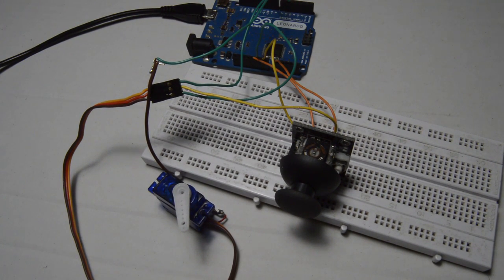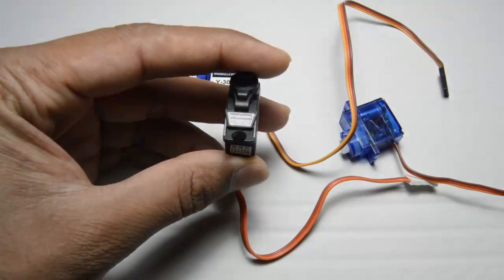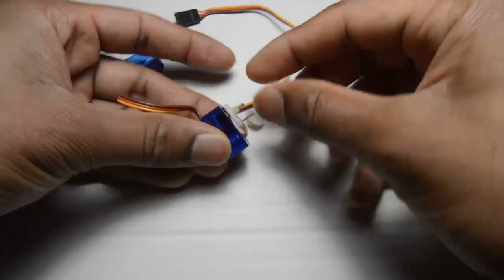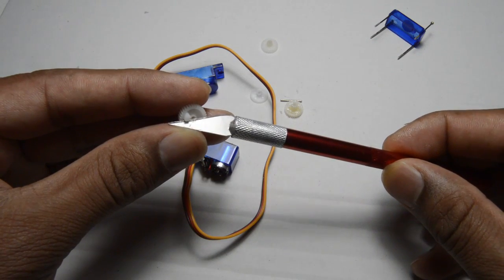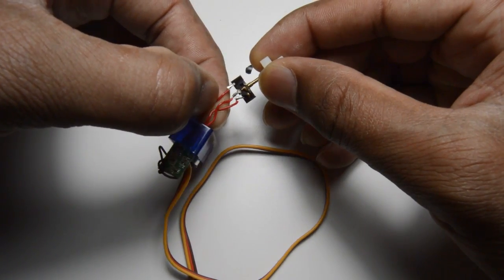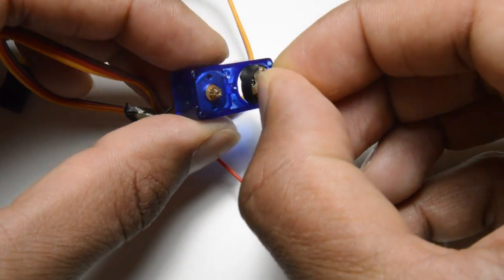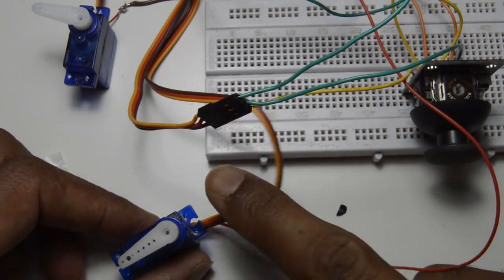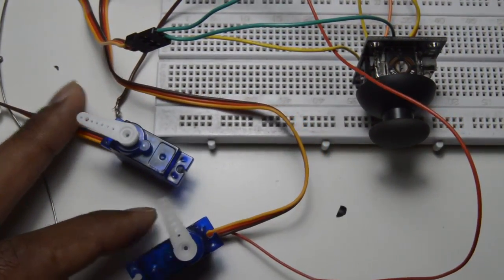How to convert/modify a Servo Motor for Continuous Rotation in both direction using Arduino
Whenever I try to make some robotics project I always needed servos that rotates 180 as well as 360 degree and I had no problem is getting 180 degree rotation servos but getting full rotation servo was always a problem. Although i knew that I can convert the half rotation servo in to full rotation servo, It was not completely satisfactory for me since most tutorials spoke about rotating it in only one direction. But this functionality is there in servo so I tried to get this work.

Servo Motor:

A Screwdriver-Set(if necessary)